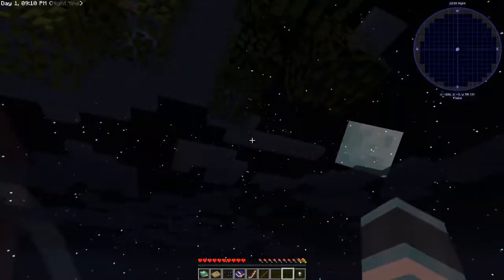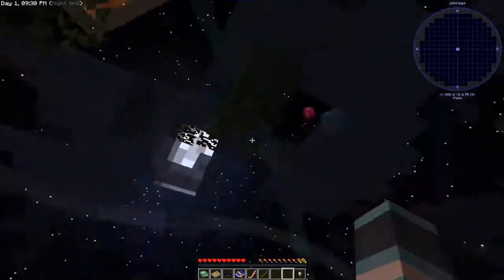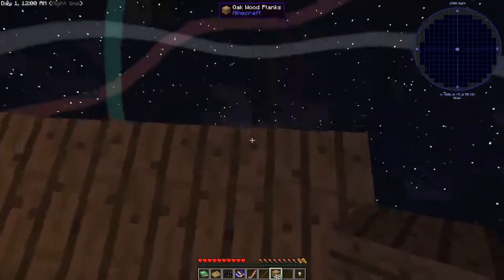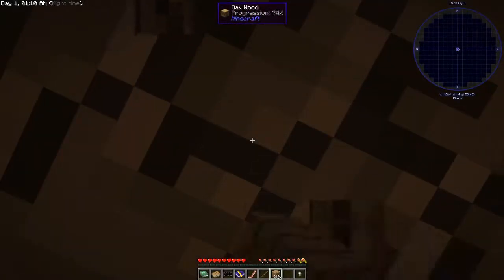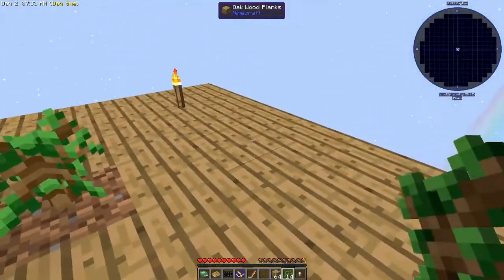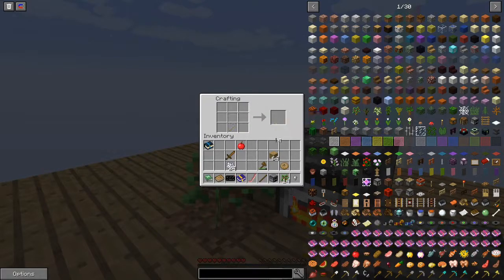The BEGINNING of a project | The MC-Man #0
The introduction of my new project